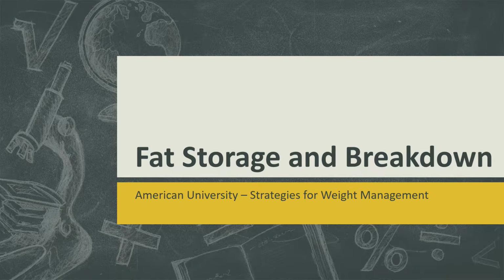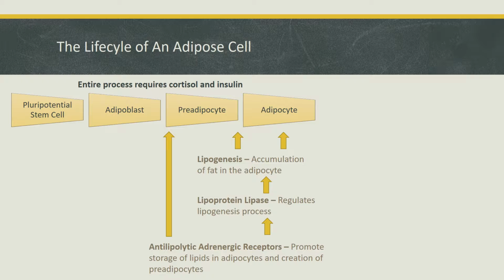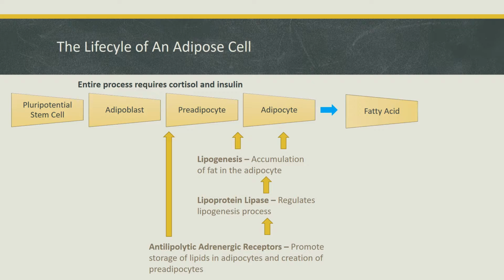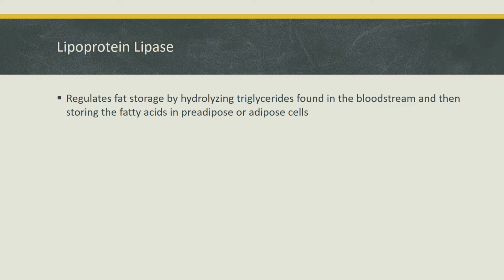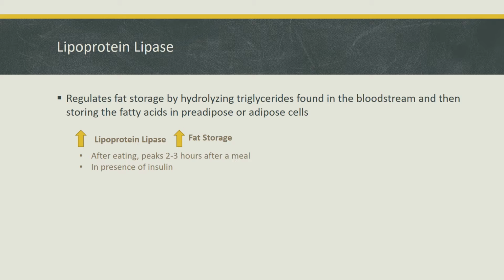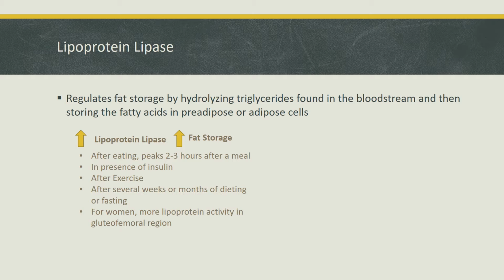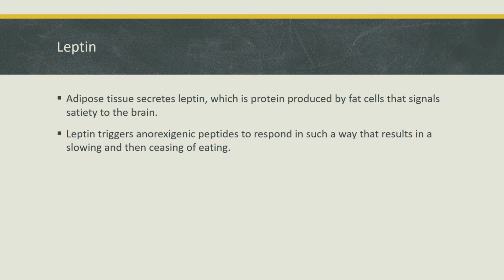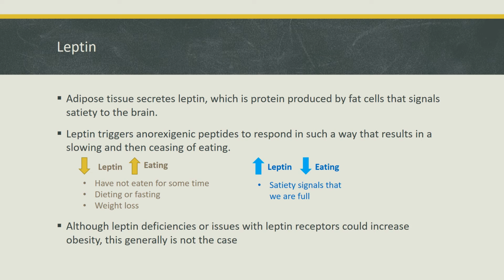Assignment 1 - Fat Deposition